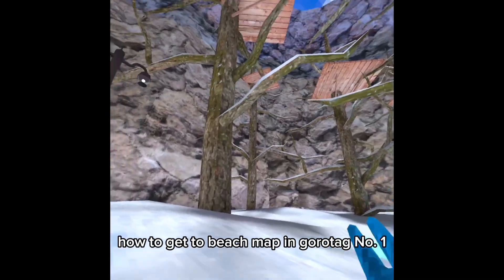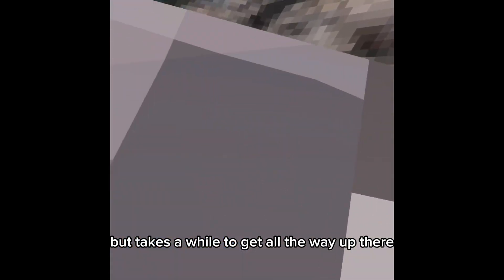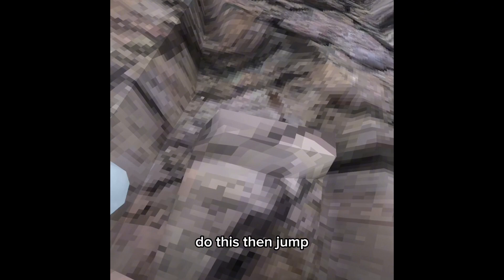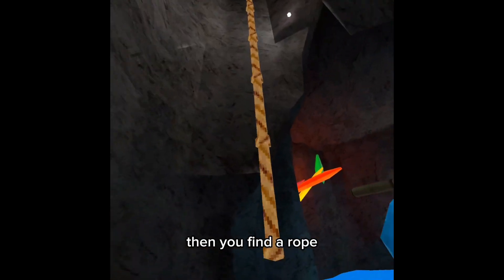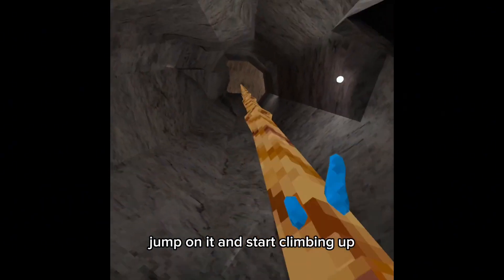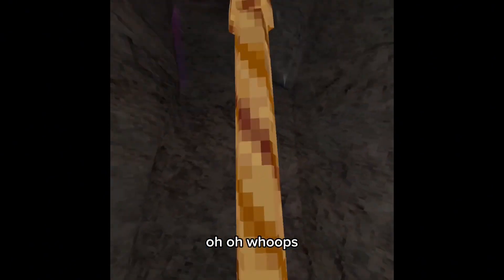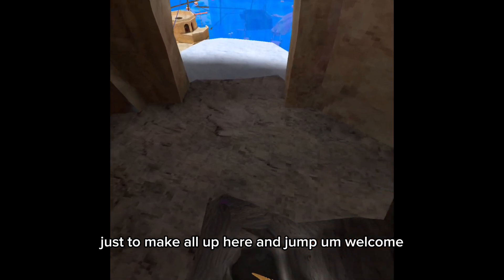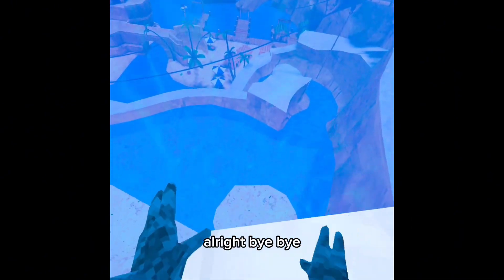How To Get To The Beach Map In Gorilla Tag[FIRST GORILLA TAG VIDEO!!@TUBE-TONY@SlushGtag